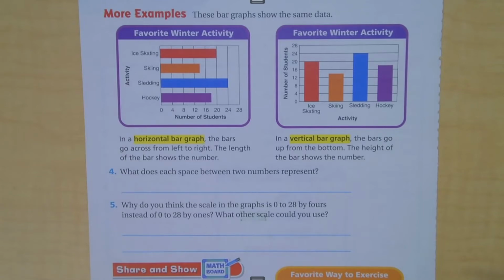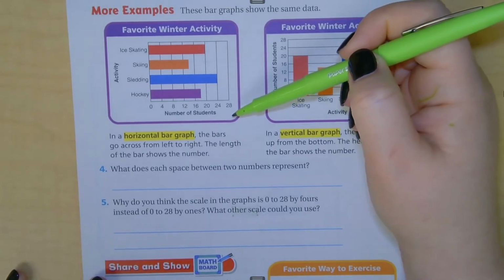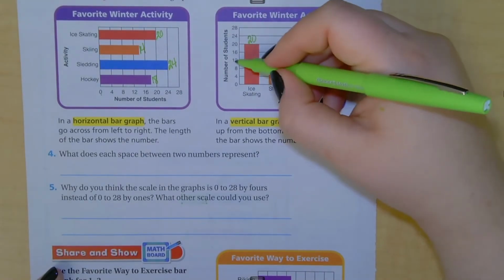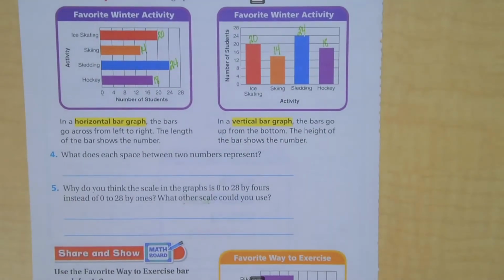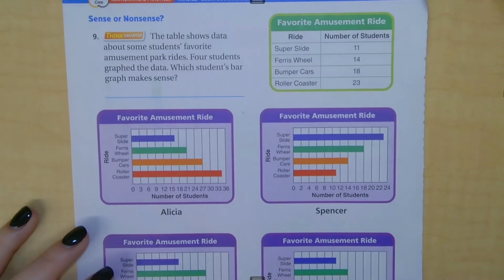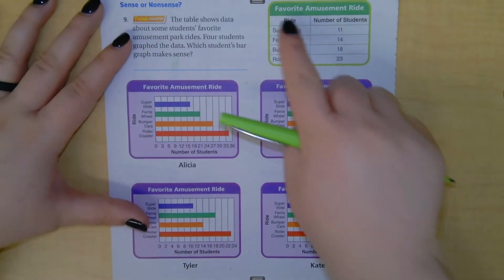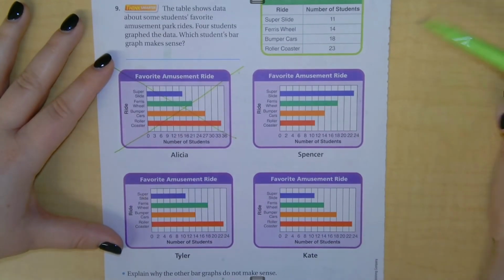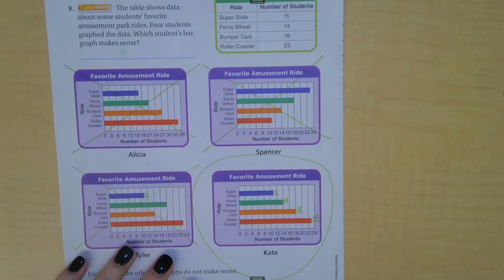GoMath Lesson 2.4